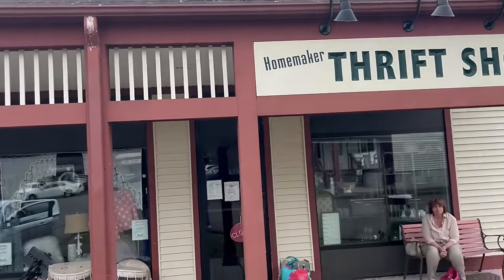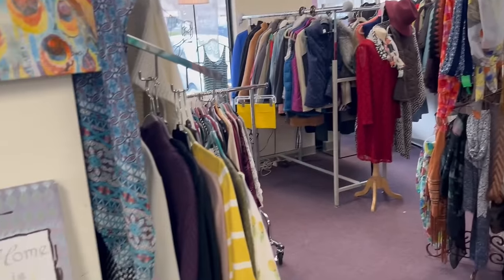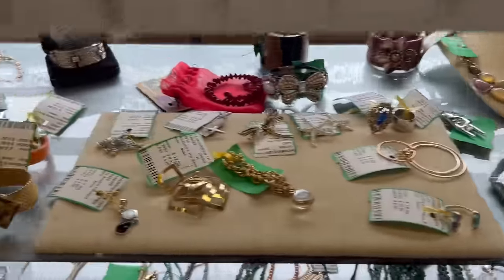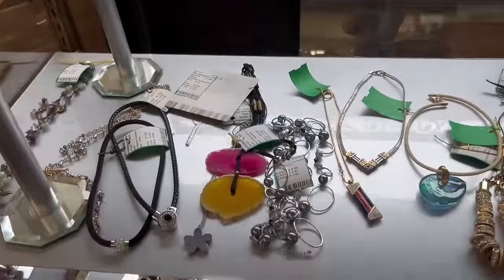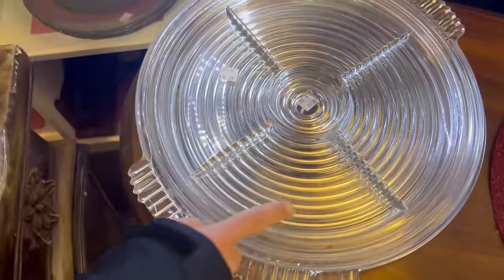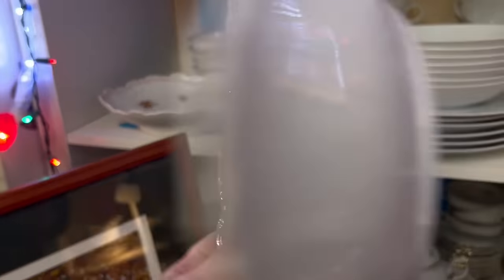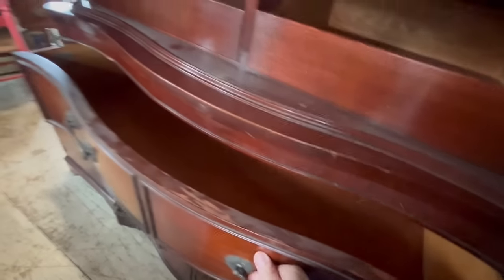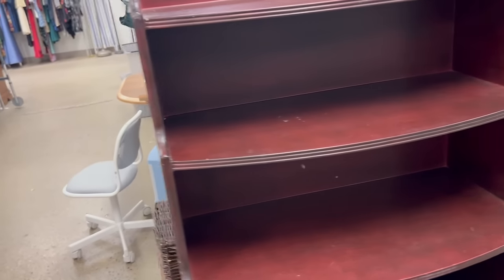A Full Day of Thrifting in Branford!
Join me for a full day of thrifting in Branford, Connecticut!  We'll visit four thrift stores that I haven't been to before, and then head home to check out my haul.  I'll show you which items I'm keeping, which items I'm selling and how I plan to use my new finds in my home.

Here's the link to my ebay store if you'd like to check it out